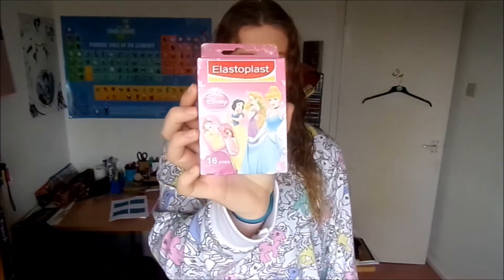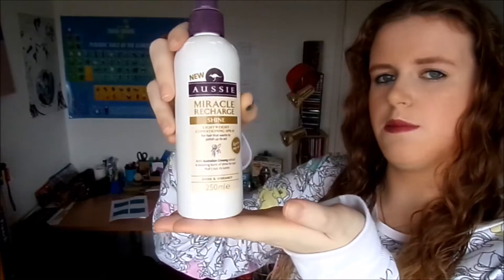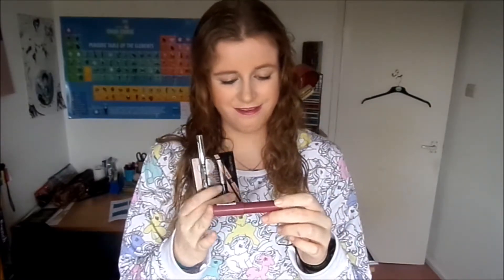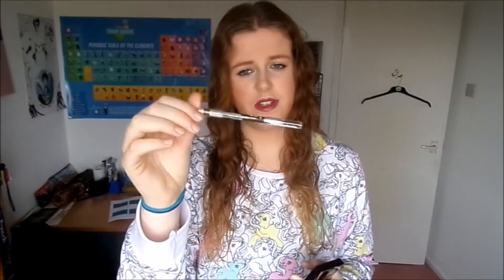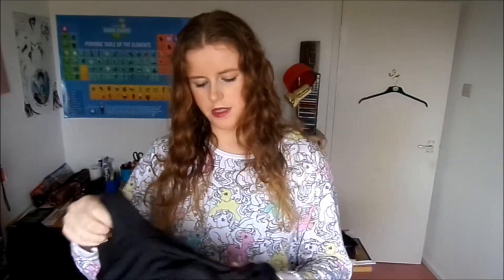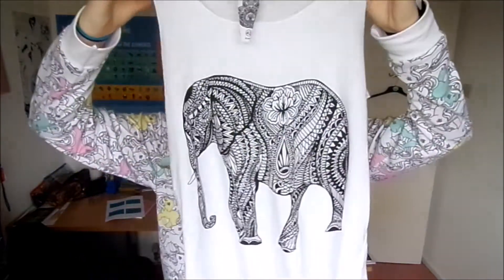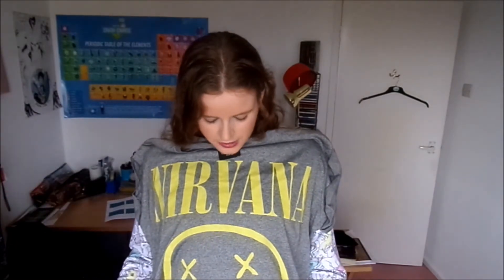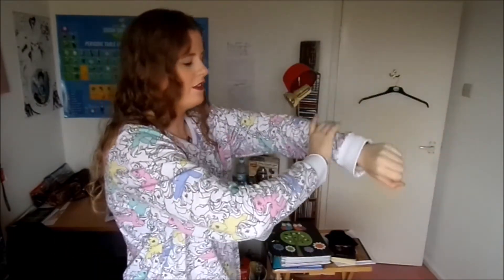Stress Shopping Haul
Exams are stressful and shopping is fun - I bought some new things so I thought I'd share!

Song: acoustic instrumental of Coffee Shop Soundtrack by All Time Low